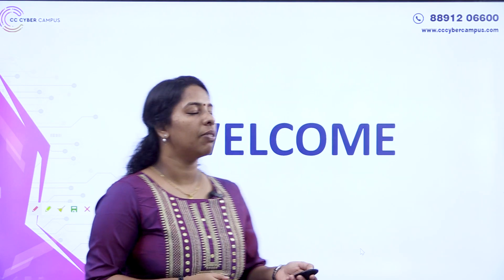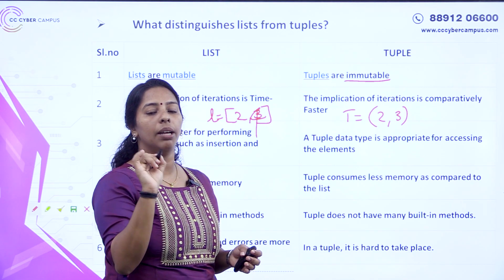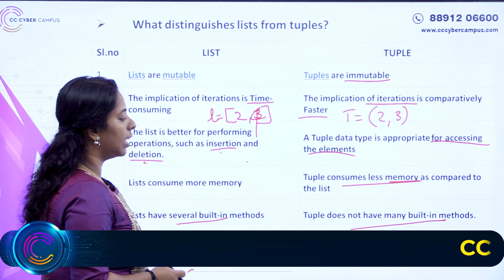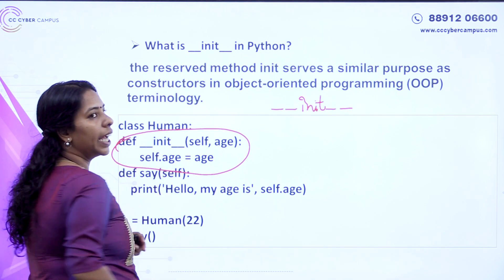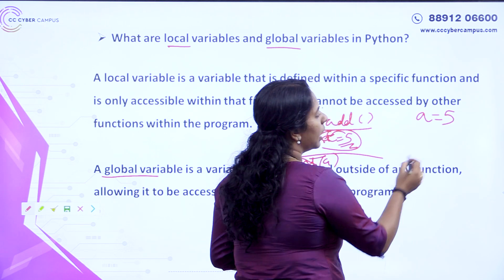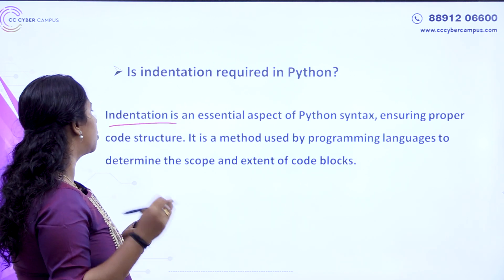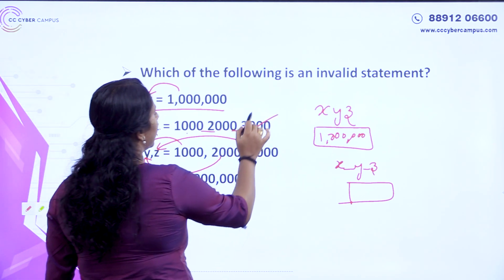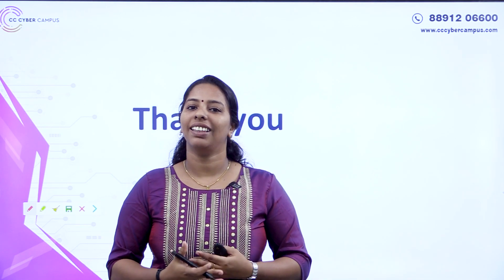Python Interview Questions and Answers Malayalam | For Freshers and Experienced | CC CYBER CAMPUS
നിങ്ങൾ IT background ഉള്ള ആളോ അല്ലാത്ത ആളോ ആവട്ടെ. നിങ്ങൾക്ക് coding ചെയ്യാൻ സാധിക്കുമോ എന്നറിയാനായി ഏതാ ഒരു coding test..

CC Cyber Campus is an innovative appendage of Competitive Cracker Private Limited company the best E– learning platform in Kerala with 50 K plus satisfied customers around the globe.

Key Takeaways

♦ 3 Months of Applied Learning
♦ Government Approved Certificate
♦ 100% Placement Assistance
♦ Live Project Support
♦ E-learning access
♦ Interview Training Session
♦ Language Skill Development